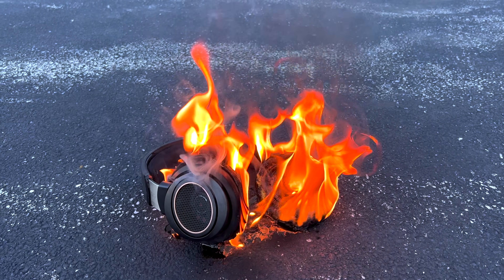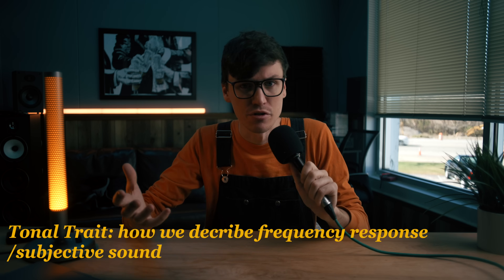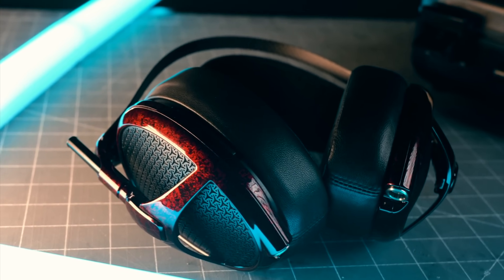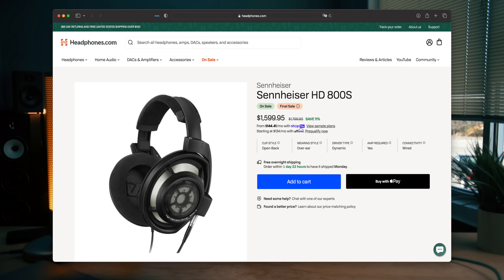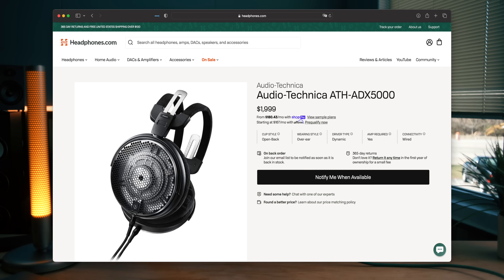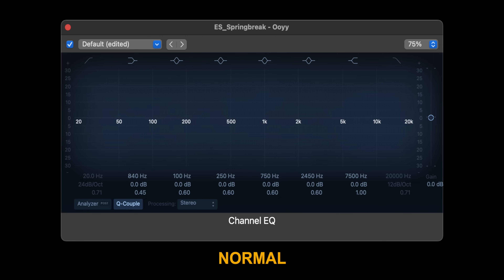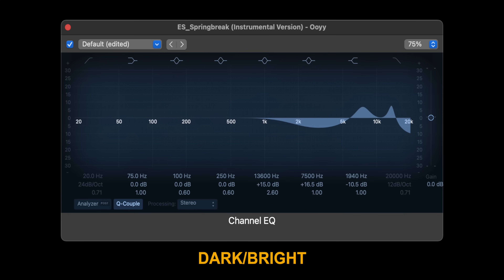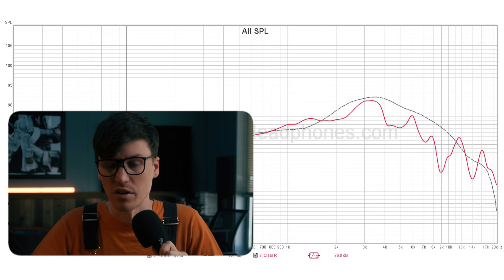What make headphones DARK, BRIGHT, or WARM???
Audiophiles use all kinds of strange terms to describe the sound of headphones. Today we're going to talk about terms like "dark, bright, warm, cold" etc.

00:00 - Intro
00:14 - What is "warm"
01:41 - What is "cold
01:53 - What is "bright"
02:45 - What is "dark"
02:24 - What is "darkbright"
04:32 - Conclusion